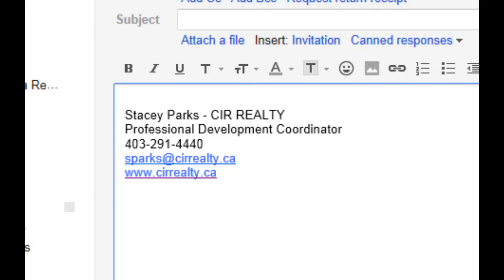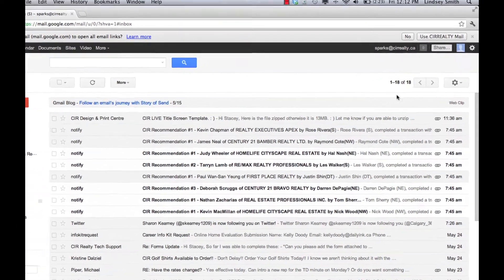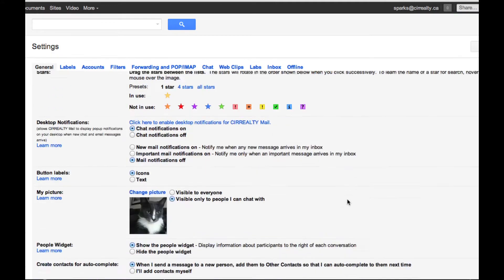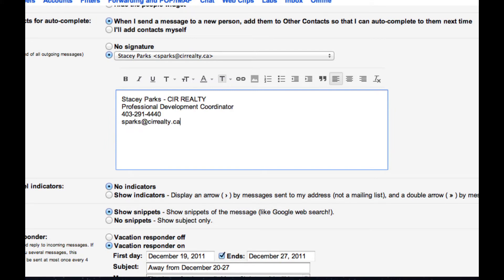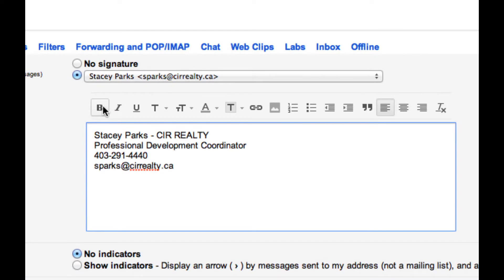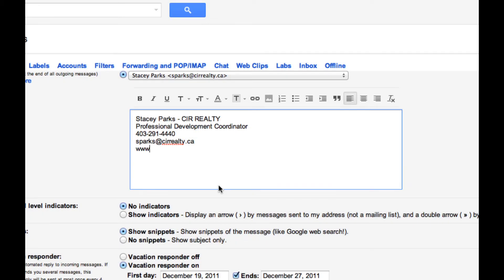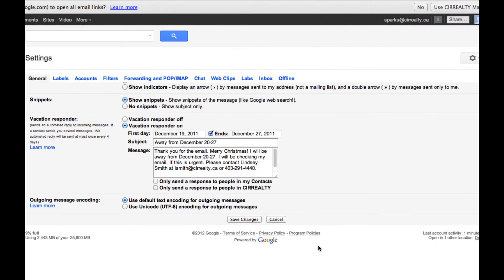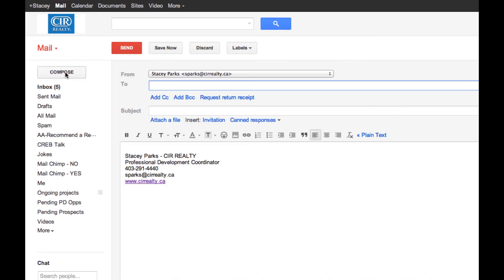Signatures - CIR REALTY Tech Tip